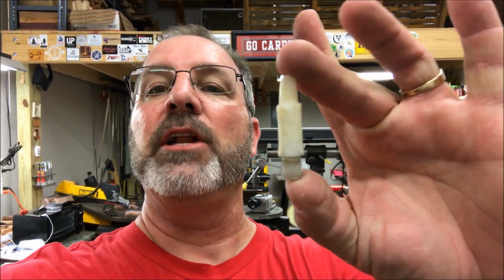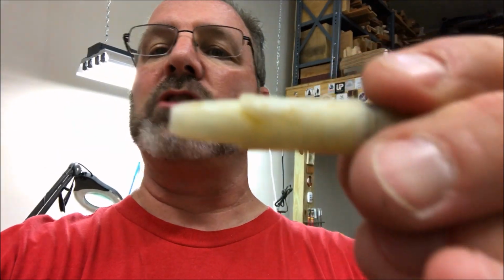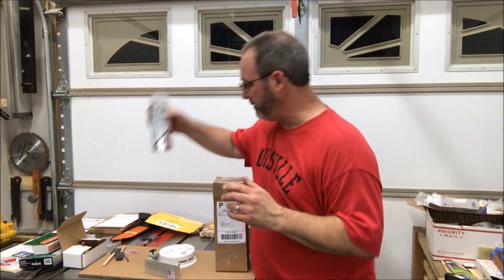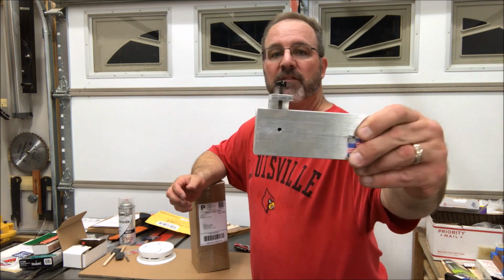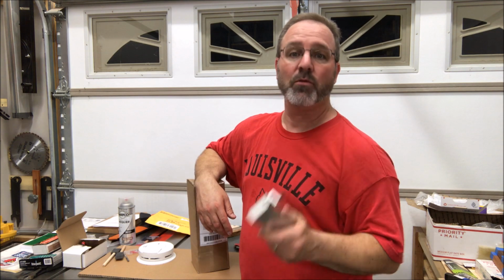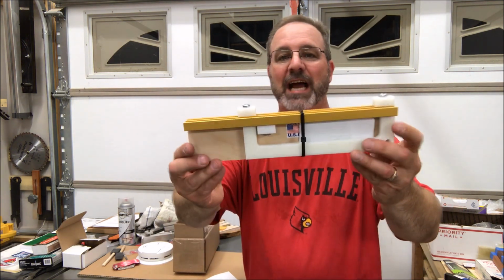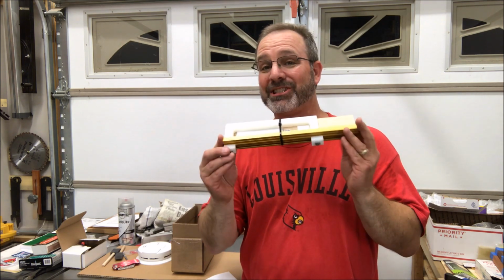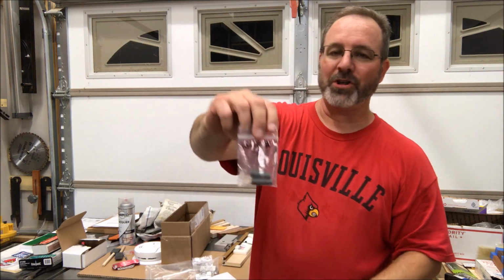Shop Update 6/11/2018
Double checking my written Bespoke instructions and opening a new shop tool.

Regards,
Bob